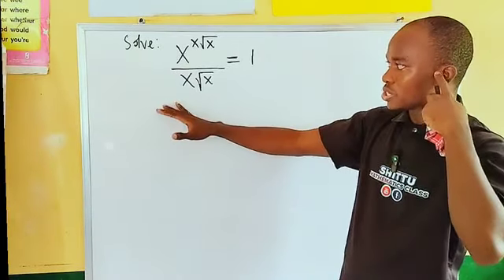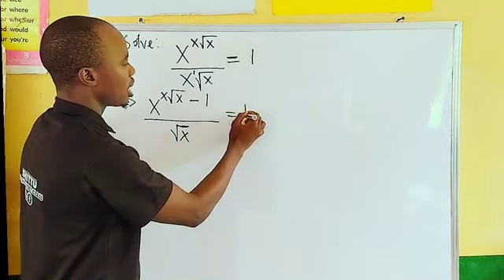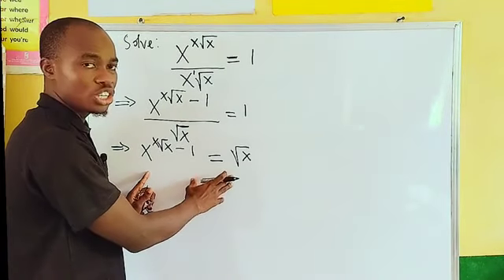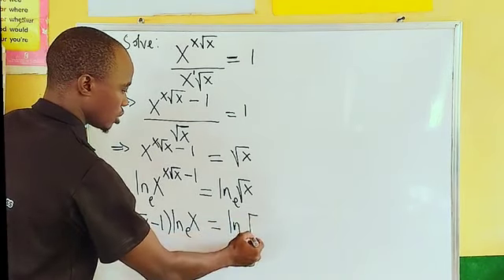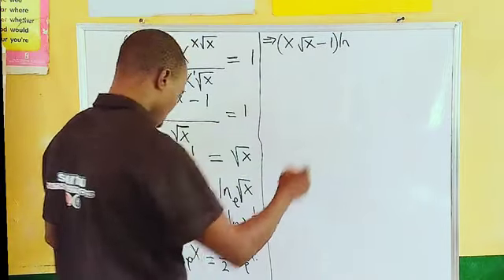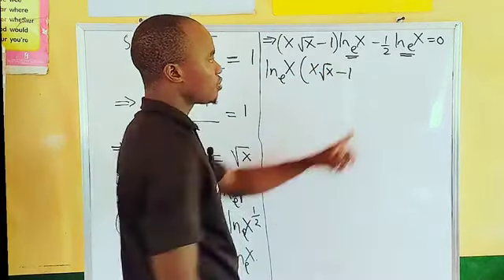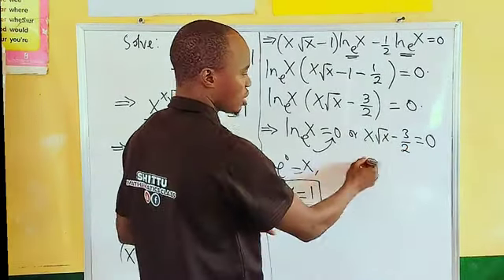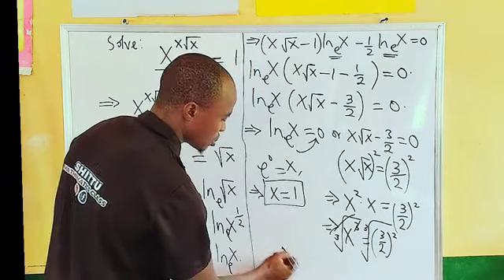Solving a beautiful Exponential Equation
Solving a beautiful Exponential equation @ShittuMathematicsClass01